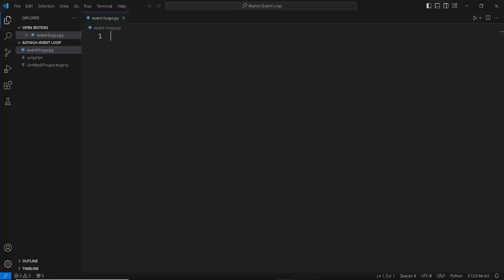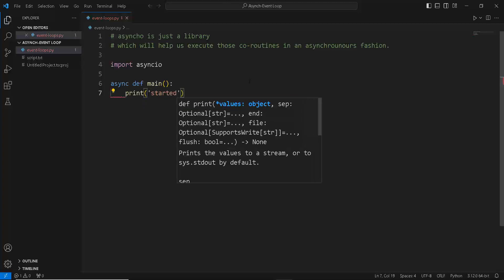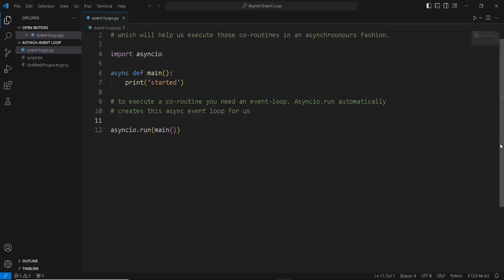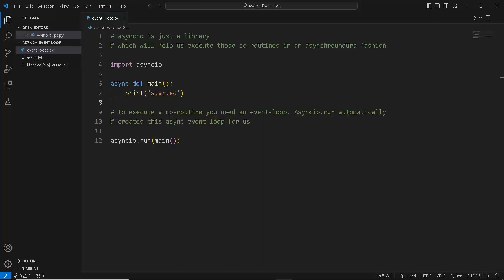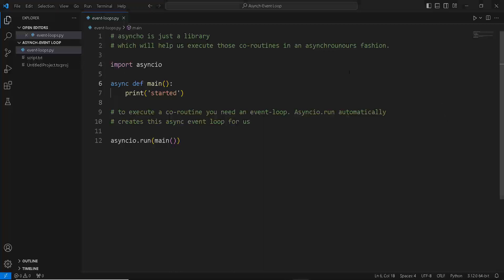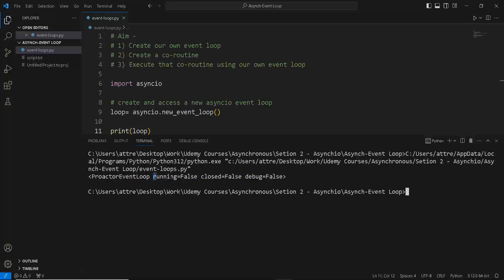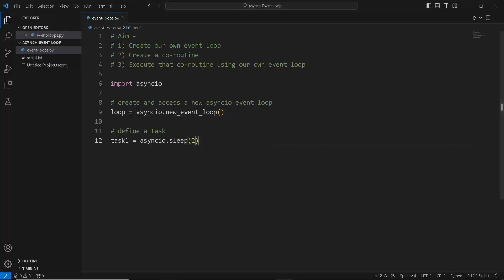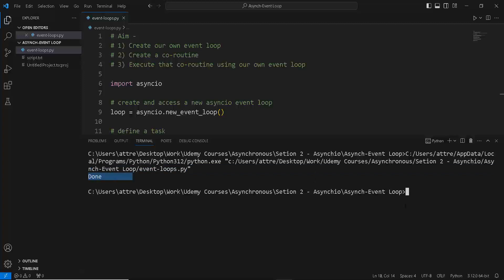Python Asynchronous Programming - 5 - Async Event-Loop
In the last video we learned how to create co-routines. So lets get stared with a recap. We first imported the asynchio module. Now asyncho is just a library whiich will help us execute those co-routines in an asynchrounours fasion.

Then we created a co-routine with the async keyword and the created the function, lets just call it main and inside this main co-routine function lets just print out started. To execute this co-routine funtion we are going to create an eevent loop using asyncio.run() function it takes a co-routine function inside it which in our case is the main function. So lets try executing the program and see if it works.

as you can see it printed the the text 'started'.
Now what excactly is an asynch event loop. In simple words whenever you need to execute a co-routine you need to create an event loop which will take a co-routine function and exeute it to completion.

Now obviously there is much more depthj to asynch event loops which you dont need to understand. So the next part is optional because its o nly useful for people who are creating there own frameworks. For example if were creating something like django or flask you probably need it, to monitor the progress of tasks. But dont get me wrong its still good to know.

So when we type in asynchio.run it actualy does a lot of work behind the scenes. It created an event loop for us. Executes the co-routines. Monitors the co-routine and finally ends the event loop. We didnt have to do any of this in our example.

But what if we wanted to? So lets create our own event loop.

# Aim -
# 1) Create our own event loop
# 2) Create a co-routine
# 3) Execute that co-routine using our own event loop

To do that lets create a new variable, lets just call it loop and inside that we are go use the asyncio.new_event_loop function to create our own event loop. lets print out this loop variable to see what it contains.

Running the example creates the event loop, then reports the details of the object.

We can see that in this case the event loop has the type of ProactorEventLoop object and is not running, but is also not closed.
ProactorEventLoop is the just the default name on Windows. if you are running linux or mac you will se smthing different.

So now that we have access to our own event loop how do you run a coroutine or task in the event Loop.
so first lets create a task. we are going to create a new variable, kets just calll it task1 and we are going to give it a task of sleeping for 2 seconds, by writing asyncio.sleep and 2 as the argument. Now this might not look like but asyncio.sleep actually creates a co-routine behind the scenes. and how do you execute a co-routine? by using event loop. Let sjust use our loop variable and we are going to use the run_until_complete function to exetute this task. then lets just print out done.

So if we run this program. It will first create an event loop. Store it in loop variable. Create the sleep co-routine. then execute the sleep co-routine to completion becuase we used to run_until_comlete functionality. and sleep for 2 seconds. and then finally it prints out done.

I hope you have a better understanding of how the asyncio.run function works behind the scenes. We are slowly getting the tools to do asychrounous programming. I know it must frustrating to not straight get into it. But trust you will be able to understand it so much better if you learn all the basics first.